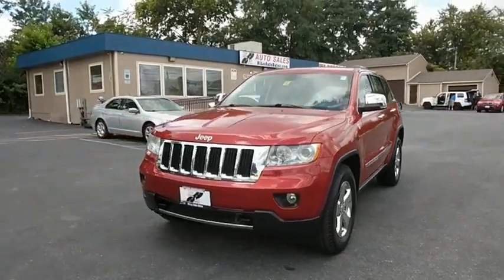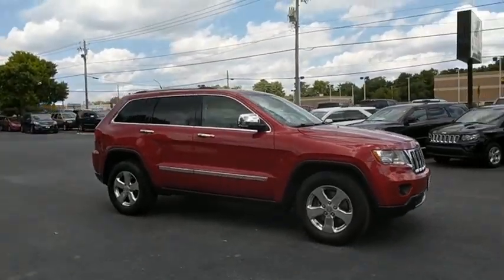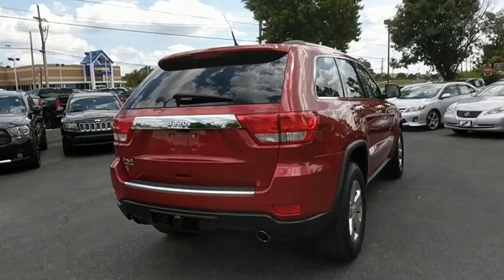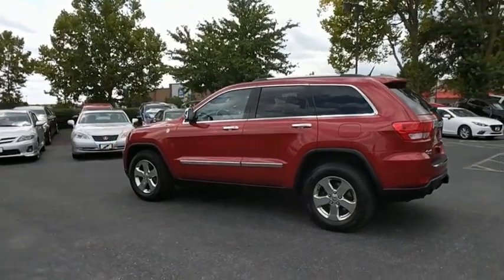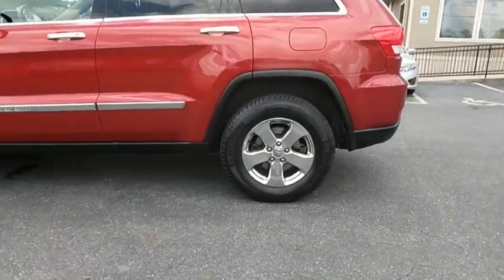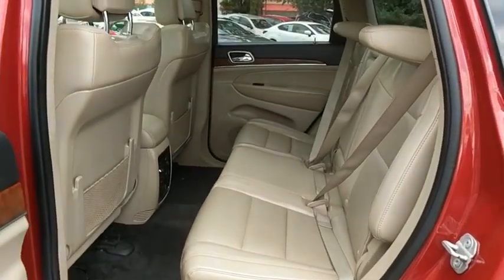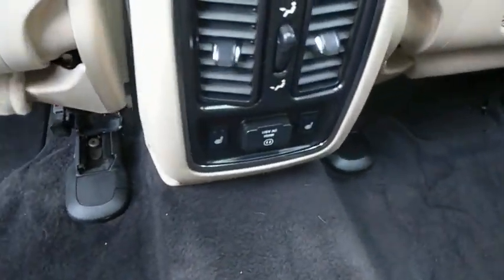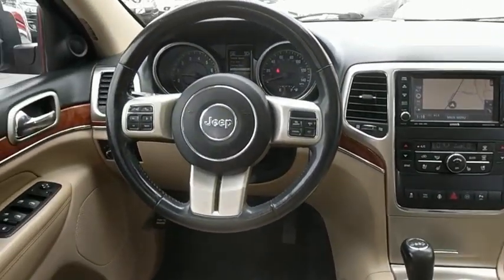2011 Jeep Grand Cherokee Frederick, Columbia, Hagerstown, Mt. Airy, Clarksville, MD 11586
U 2011 Jeep Grand Cherokee available at Hi Lo Auto Sales in Frederick, Maryland. Servicing the Columbia, Hagerstown, Mt. Airy, and Clarksville, MD area.

Recent Arrival! ***FREE 6MO/6,000MILE WARRANTY***, CLEAN VEHICHLE HISTORY REPORT!!, ONE OWNER, !!NAVIGATION!!, BLUETOOTH!!!, **REARVIEW CAMERA**, SUNROOF, HEATED LEATHER SEATS!!!, 5.7L V8 Multi Displacement VVT, 4WD, 18 x 8.0 Aluminum Polished Wheels, 4-Wheel Disc Brakes, ABS brakes, Front dual zone A/C, Media Center 430N CD/DVD/MP3/HDD/Navigation, SIRIUS Travel Link.brbrAwards:br  * 2011 IIHS Top Safety PickbrbrFamily owned and operated for over 20 years! We have a huge selection of used cars with over 150 in stock and two locations to serve you! Hi Quality Vehicles at a Lo Price!